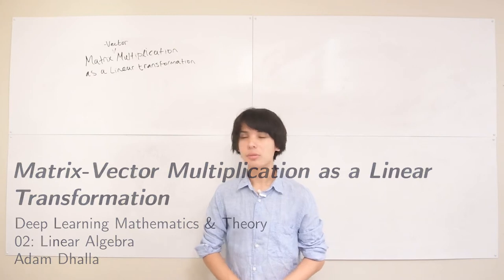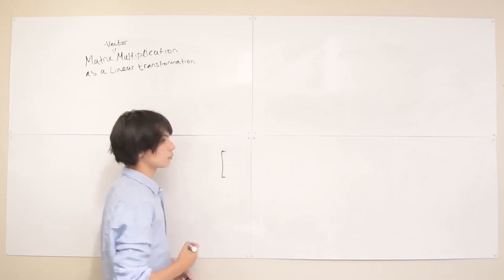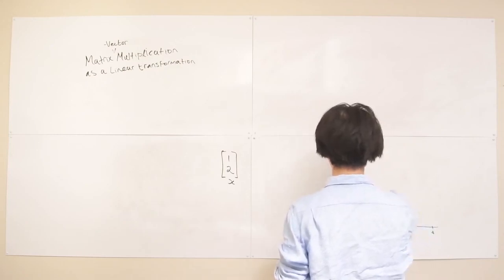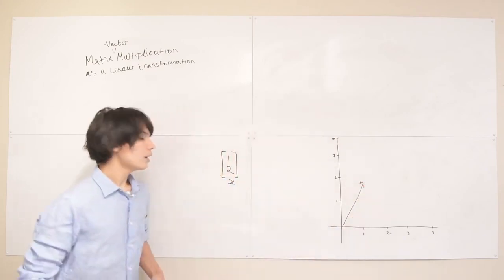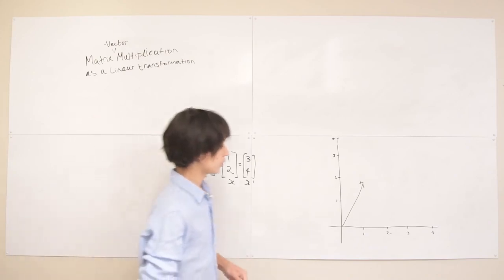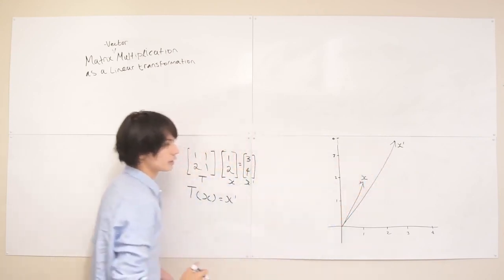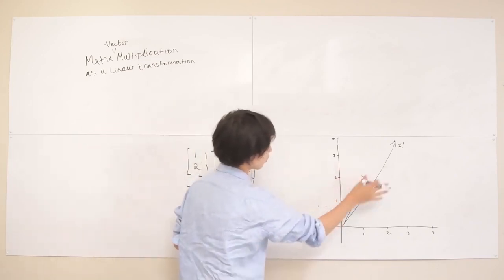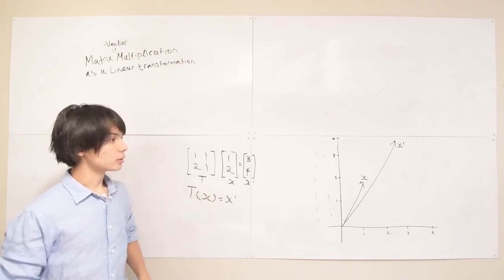2 7 1 Matrix Vector Multiplication as a Linear Transformations